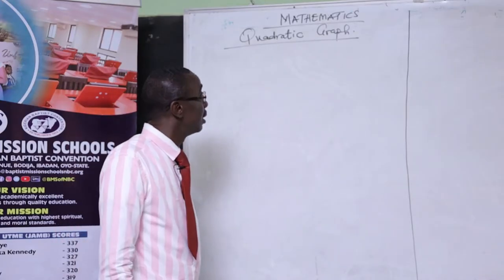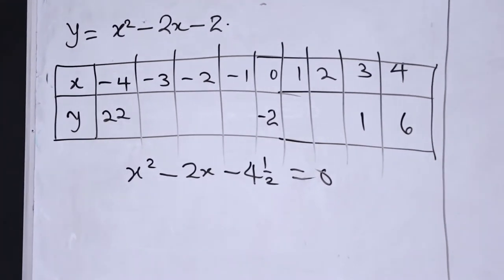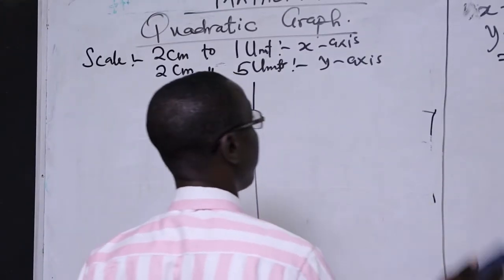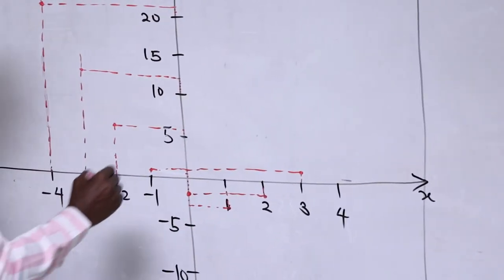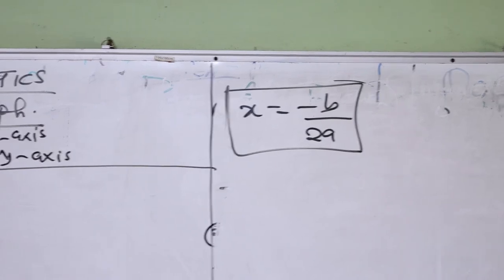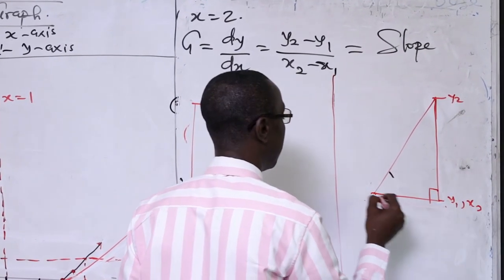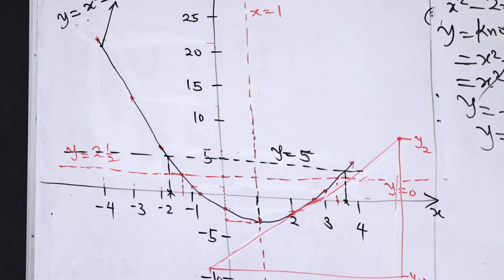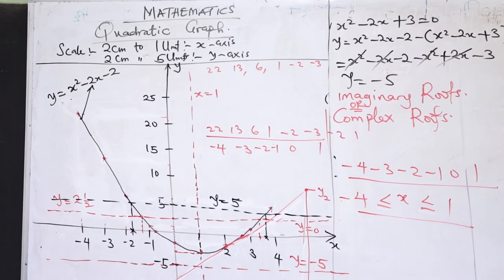Mathematics Revision Preparatory Class on Quadratic Graph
Organizer: Baptist Mission Schools of the Nigerian Baptist Convention